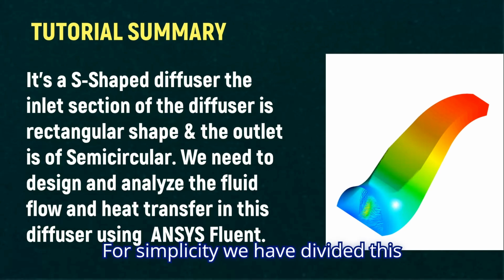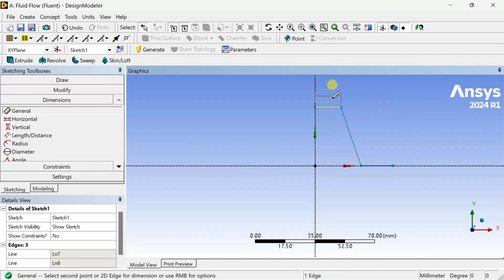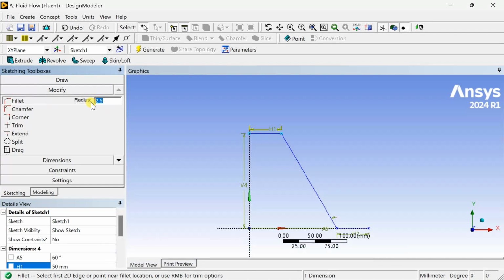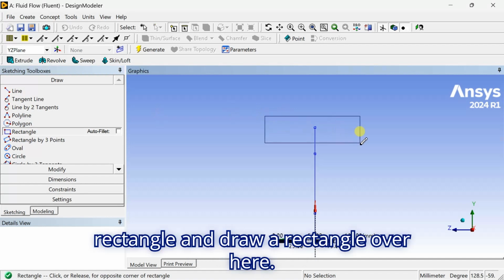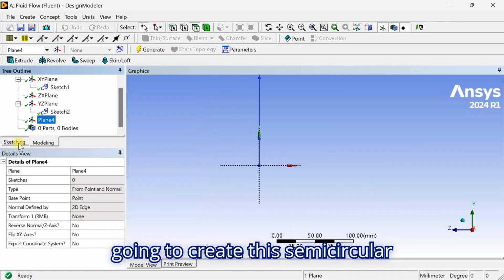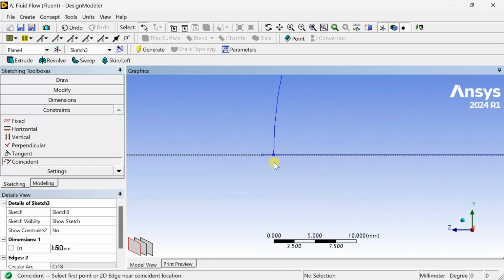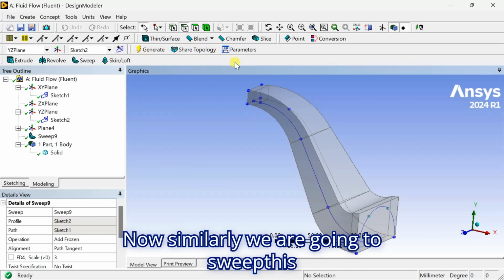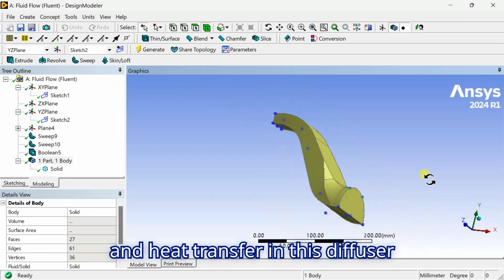ANSYS Tutorial: Analysis of S-Shaped Diffuser with Rectangular Inlet & Semi-Circular Outlet Part-1/2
Welcome to Part 1 of our tutorial series on the analysis of an S-shaped diffuser with a rectangular inlet and a semi-circular outlet. In this video, we focus on geometry creation using ANSYS DesignModeler, guiding you through the process of building an accurate diffuser model for further CFD analysis. This tutorial is perfect for engineering students, CFD beginners, and professionals looking to master aerodynamic design and ANSYS geometry modeling.

✅ In This Part, You'll Learn:

How to create an S-shaped diffuser geometry
Modeling a rectangular inlet and semi-circular outlet
Key design considerations for accurate CFD simulation
Step-by-step guidance in ANSYS DesignModeler